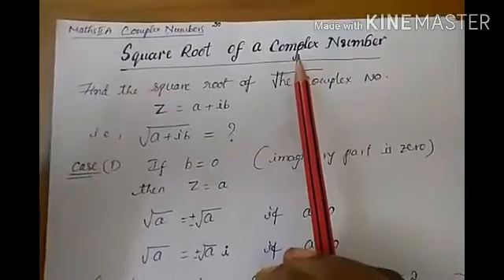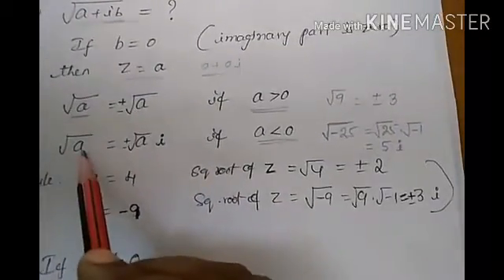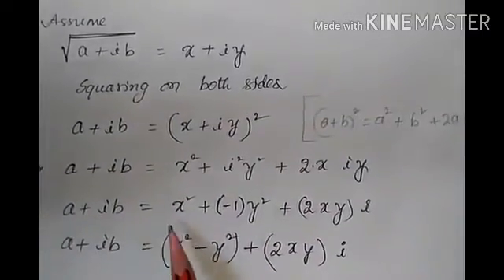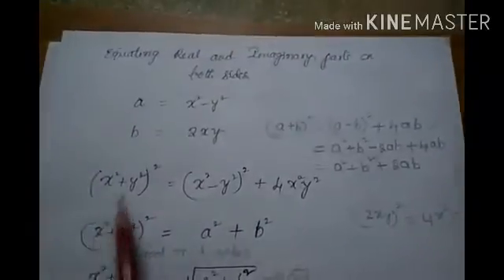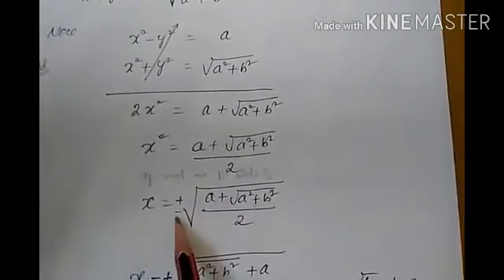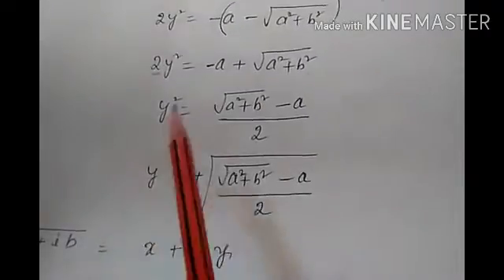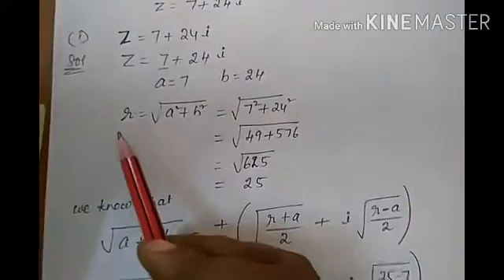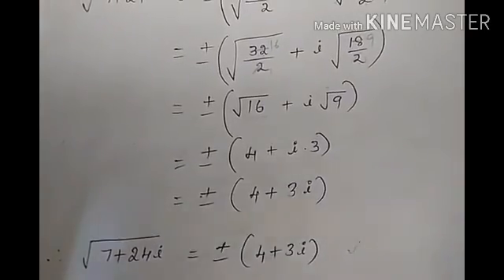AP Maths IIA:(15) Complex Numbers: Square Root of a Complex Number|| by Kanaka Durga maths tutor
AP Maths IIA: (15) Complex Numbers: Square Root of a Complex Number